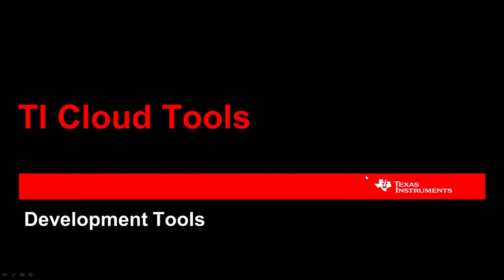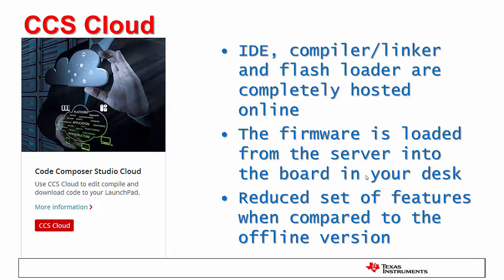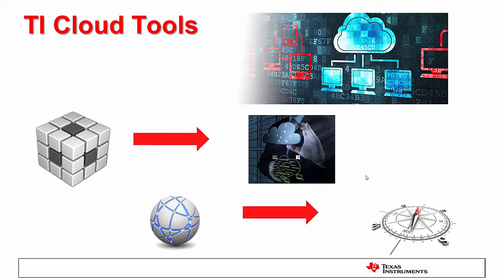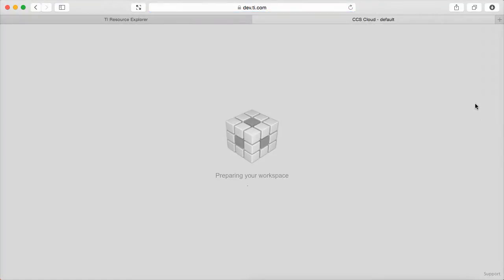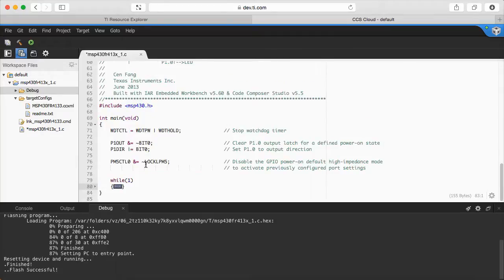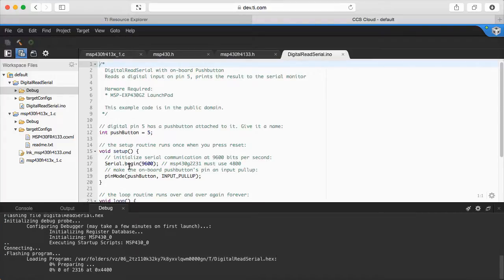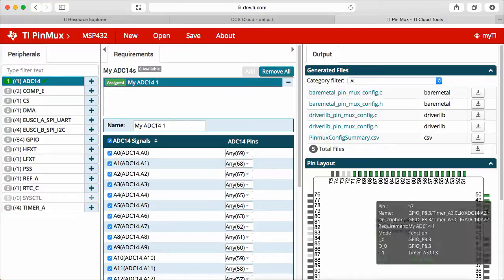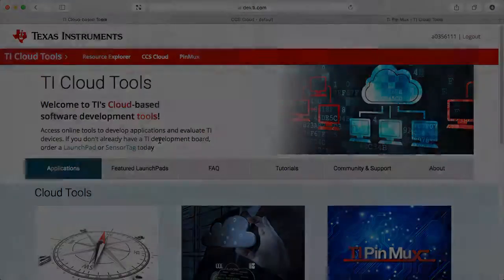Updated TI Cloud Tools Webinar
If you are interested in exploring TI's development and productivity tools such as Code Composer Studio or the Pinmux utility but want to keep your computer's hard disk empty, this webinar is for you.

In this webinar (presentation + demo in 10 minutes) you will get acquainted with the TI Cloud Tools - an all-in-one place to explore CCS Cloud, Pinmux and the large selection of software examples of the Resource Explorer.

Make sure you do a search before posting, as lots of commonly asked questions were already answered!